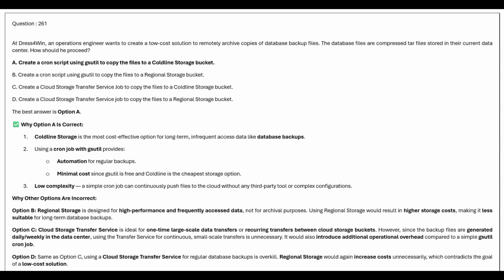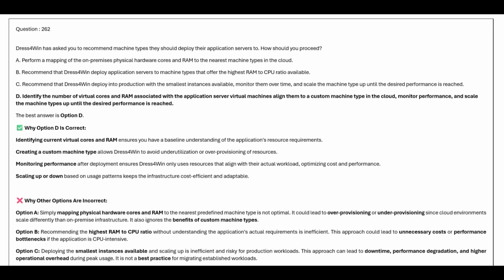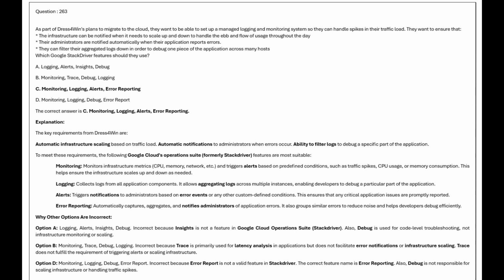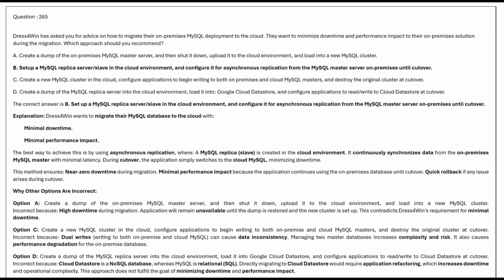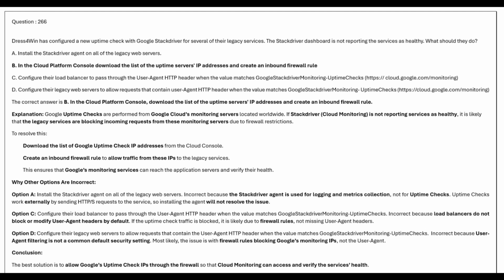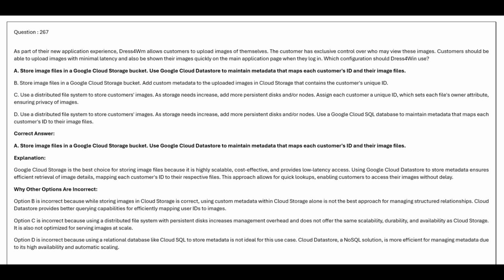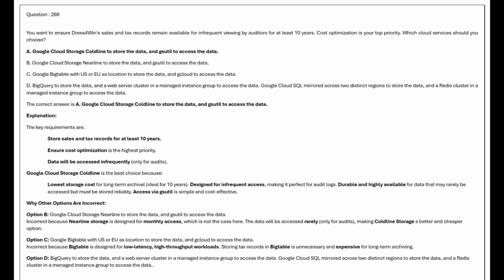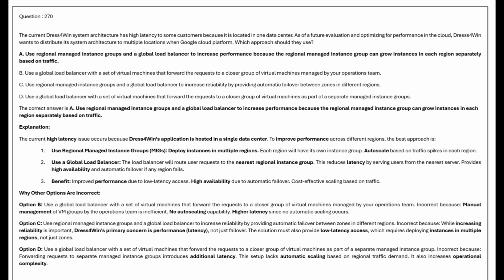Question 261 - Question 270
0:00 Question : 261

At Dress4Win, an operations engineer wants to create a tow-cost solution to remotely archive copies of database backup files. The database files are compressed tar files stored in their current data center. How should he proceed?

2:13 Question : 262

Dress4Win has asked you to recommend machine types they should deploy their application servers to. How should you proceed?

4:35 Question : 263

As part of Dress4Win's plans to migrate to the cloud, they want to be able to set up a managed logging and monitoring system so they can handle spikes in their traffic load. They want to ensure that:
* The infrastructure can be notified when it needs to scale up and down to handle the ebb and flow of usage throughout the day

7:56 Question : 264

Dress4Win would like to become familiar with deploying applications to the cloud by successfully deploying some applications quickly, as is. They have asked for your recommendation. What should you advise?

10:37 Question : 265

Dress4Win has asked you for advice on how to migrate their on-premises MySQL deployment to the cloud. They want to minimize downtime and performance impact to their on-premises solution during the migration. Which approach should you recommend?

14:07 Question : 266

Dress4Win has configured a new uptime check with Google Stackdriver for several of their legacy services. The Stackdriver dashboard is not reporting the services as healthy. What should they do?

17:07 Question : 267

As part of their new application experience, Dress4Wm allows customers to upload images of themselves. The customer has exclusive control over who may view these images. Customers should be able to upload images with minimal latency and also be shown their images quickly on the main application page when they log in. Which configuration should Dress4Win use?

19:59 Question : 268

Dress4Win has end-to-end tests covering 100% of their endpoints. They want to ensure that the move to the cloud does not introduce any new bugs. Which additional testing methods should the developers employ to prevent an outage?

22:46 Question : 269

You want to ensure Dress4Win's sales and tax records remain available for infrequent viewing by auditors for at least 10 years. Cost optimization is your top priority. Which cloud services should you choose?

25:19 Question : 270

The current Dress4Win system architecture has high latency to some customers because it is located in one data center. As of a future evaluation and optimizing for performance in the cloud, Dresss4Win wants to distribute its system architecture to multiple locations when Google cloud platform. Which approach should they use?